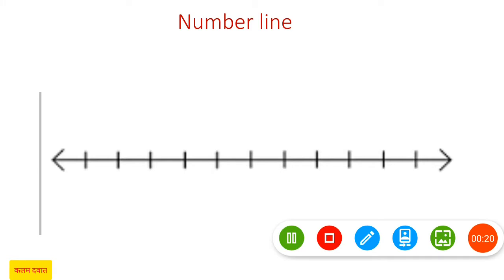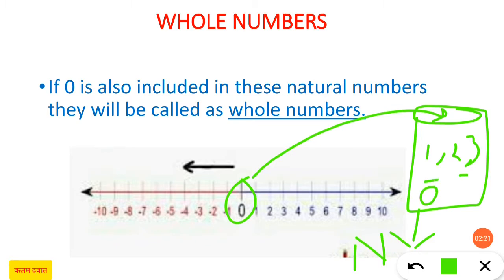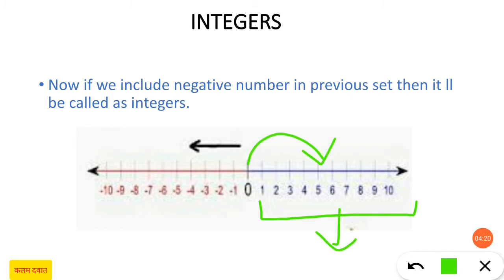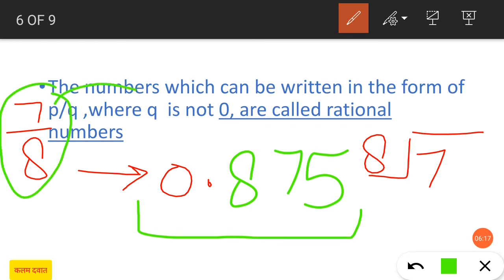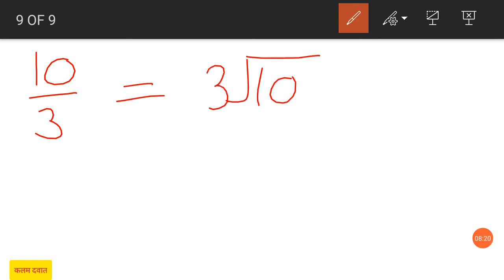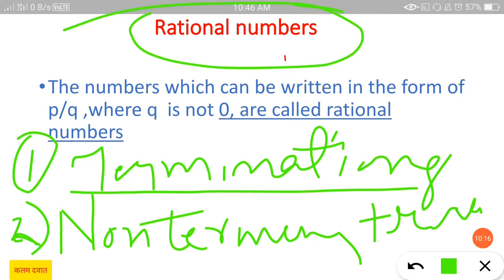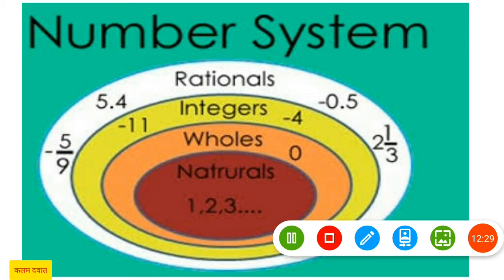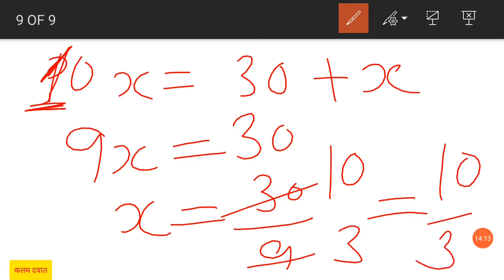Number system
charter act 1833